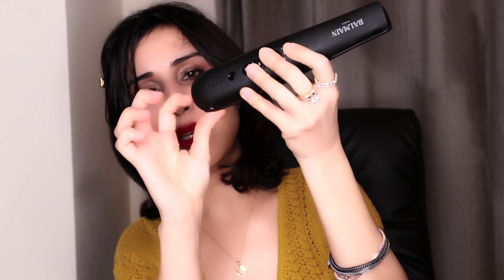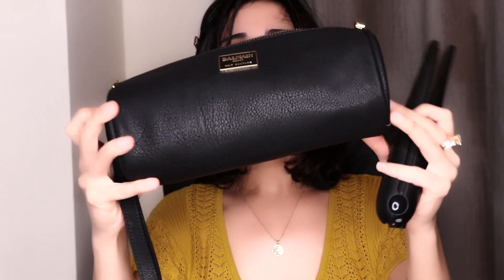Best Cordless Hair Iron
The Cordless Hair Straightener is among the best hair irons released thus far. The best feature of the Balmain hair straightener is that it is a  cordless iron and provides both the attributes of convenience and great quality. This hair iron is now among my favourite cordless flat irons for both travel, convenience and luxury.

shalini.kofficial